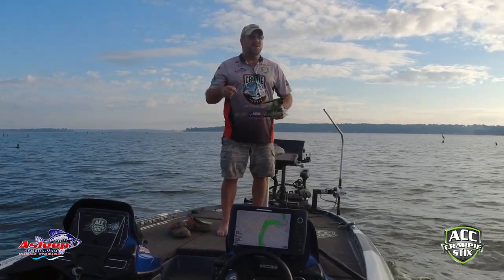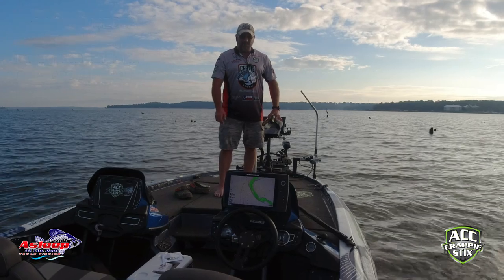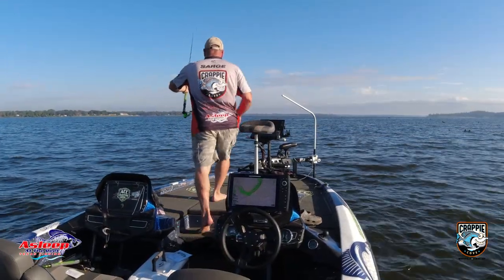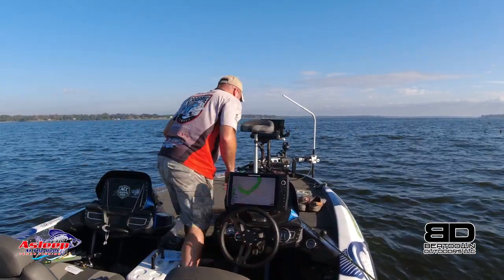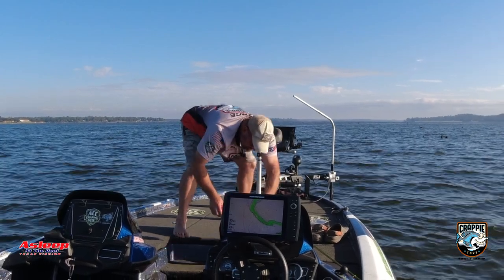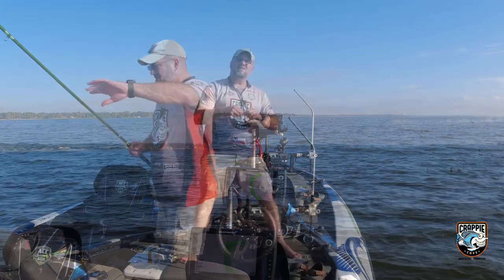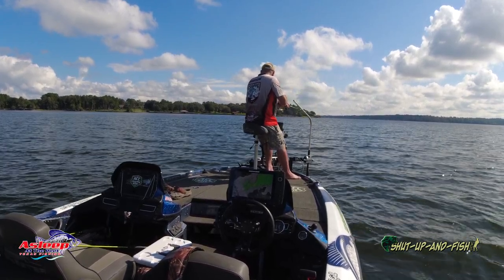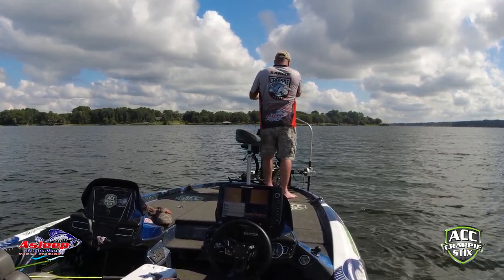AUGUST FISHING USING ACC Crappie Snax, and Thump Gel, Ep 5322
Today was the first time on the lake in 3 weeks. I found the crappie using ACC Crappie Stix and ACC Crappie Snax.

BoneHead Tackle Baits
Jack O ’Diamonds Cars, Tyler, Texas
Poverty Canyon Ranch, San Angelo Texas